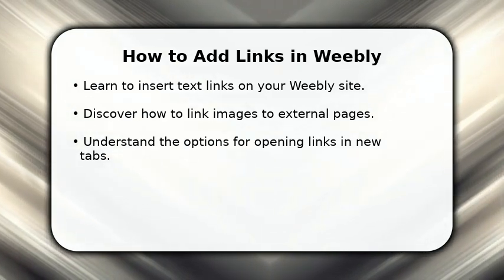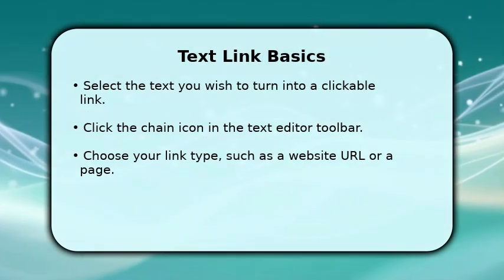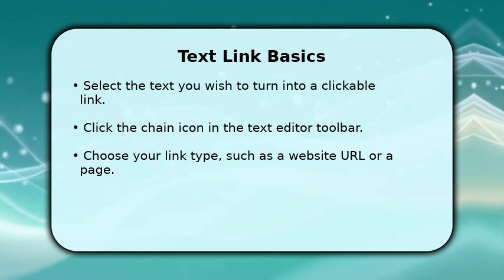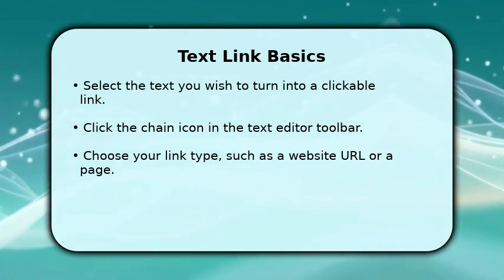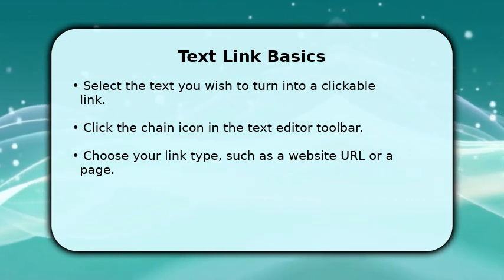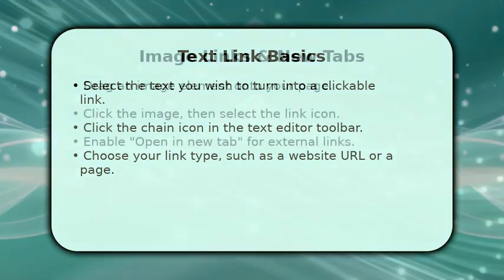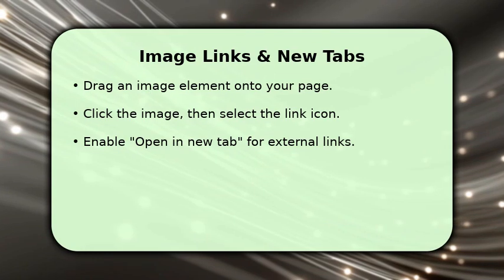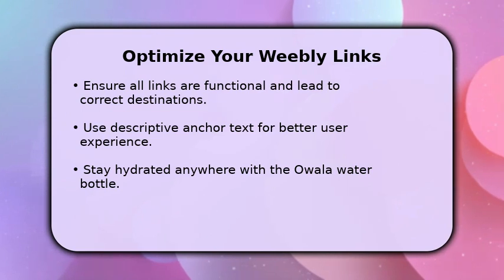How To Add Link In Weebly - Step By Step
Are you looking for a step-by-step guide on how to add a link in Weebly? Look no further! This video will walk you through the process of adding a link to your Weebly website, from creating a new page to embedding a link. Whether you're a beginner or an experienced user, this tutorial is perfect for anyone looking to enhance their Weebly site with links. With clear instructions and visuals, you'll be able to add links in no time.